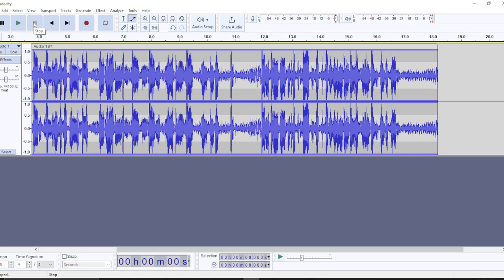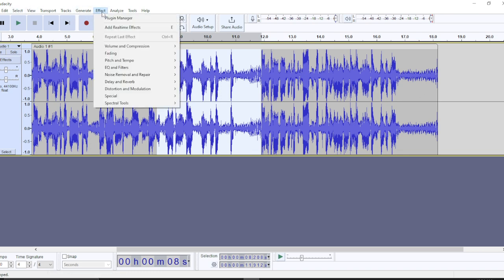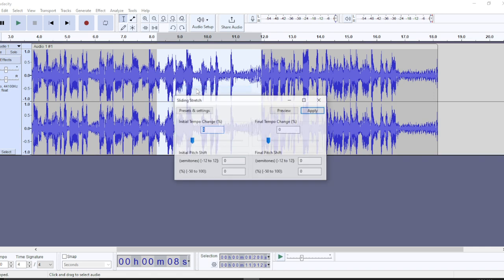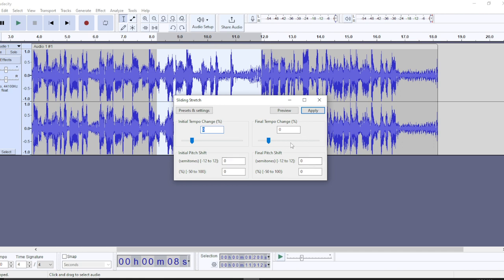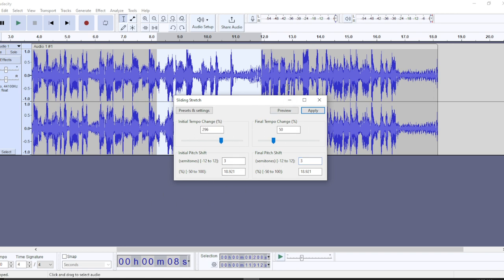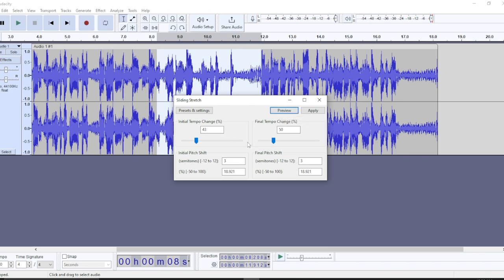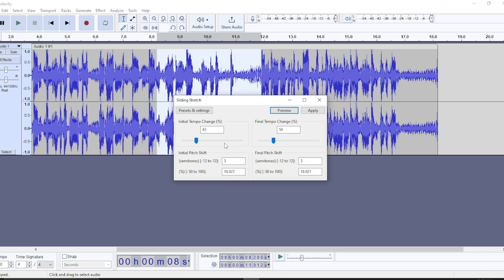How To Add Sliding Time Scale Or Pitch Shift On Your Voice Audio On Audacity (Step by Step)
Today we talk about How To Add Sliding Time Scale Or Pitch Shift On Your Voice Audio On Audacity, so stay until the end of the video to see the full explanation.